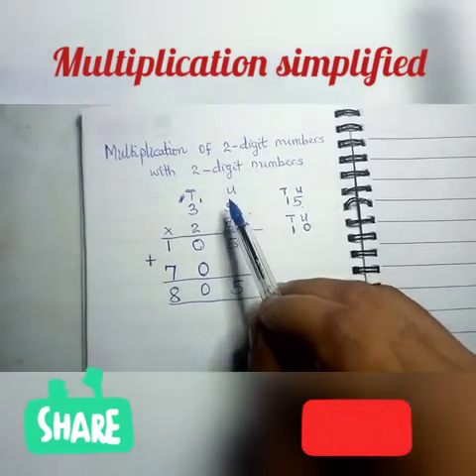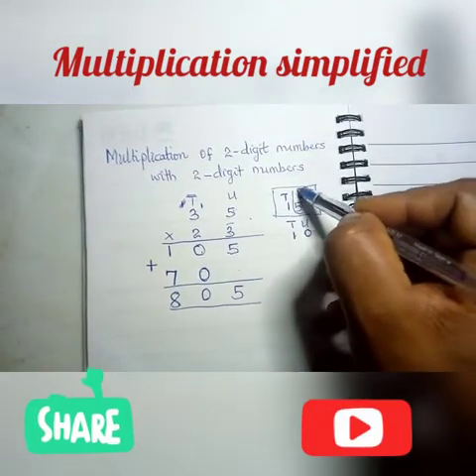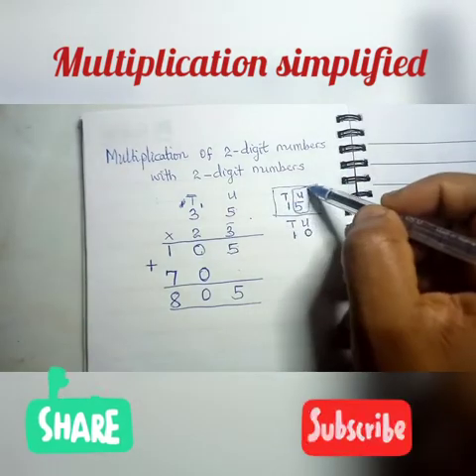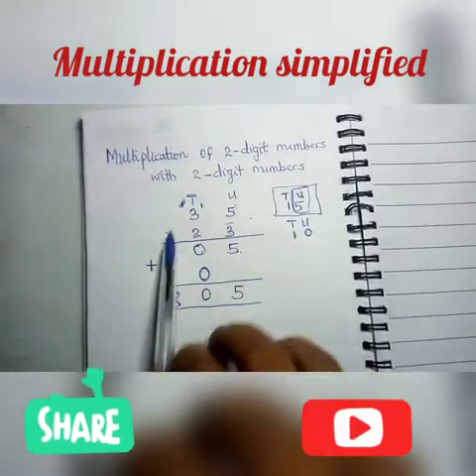Multiplication simplified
I've noticed that a quite nunber of kids have issues with multiplication so that is why I made this video to help out with detailed explanation.